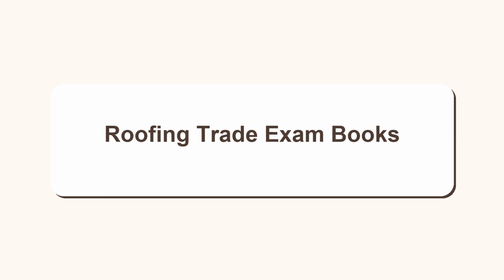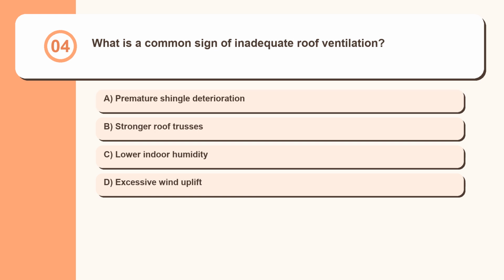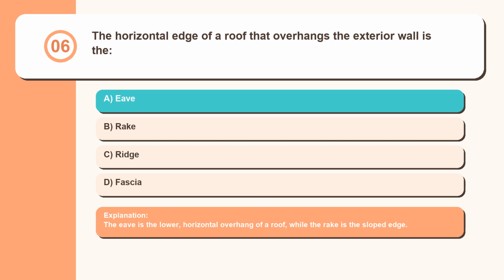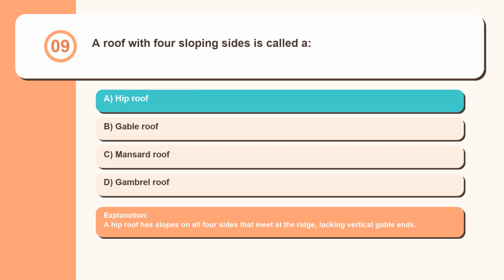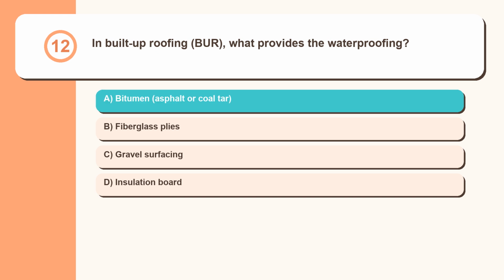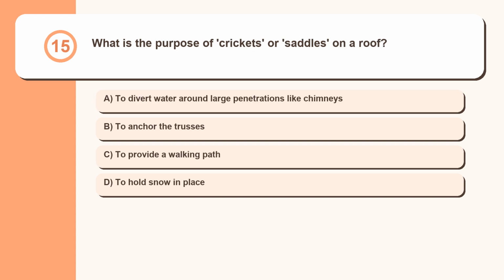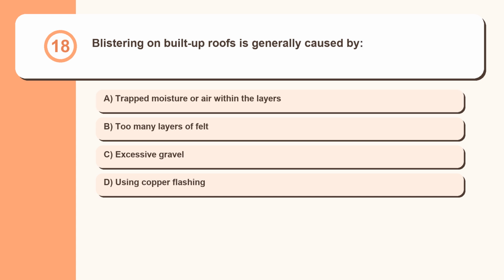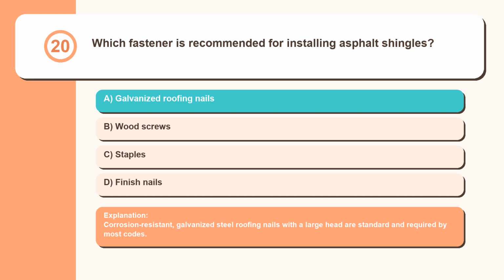Pass Your 2026 Roofing License Exam With These Essential Trade Books and Study Guides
Passing your roofing trade exam in 2026 requires more than just field experience. It requires the exact set of reference books and the ability to find information quickly under pressure. Many contractors fail their first attempt because they show up with outdated manuals or the wrong editions. In 2026, state boards and testing agencies like NASCLA and PSI have updated their requirements, making it vital that your study library is current and complete.

This video provides a comprehensive breakdown of the 2026 roofing trade exam books you need to succeed. We cover everything from the International Building Code and International Residential Code to specialized manuals covering steep slope roofing, low slope roofing, and vital safety standards. Knowing which books are allowed in the testing center and which ones are most frequently referenced in exam questions will give you a massive competitive advantage.

The 2026 exam landscape focuses heavily on updated energy codes, modern flashing requirements, and advanced waterproofing techniques. If you are studying from books printed several years ago, you are likely learning outdated information that will not appear on the test. We highlight the specific chapters and sections that carry the most weight in recent exams to help you prioritize your study time effectively.

Navigating these massive technical manuals is the hardest part of any open-book exam. We discuss how to organize your books and the importance of professional tabbing and highlighting. Success on test day is about efficiency and familiarity with your resources. You do not need to memorize every word, but you must know exactly where to look for the answers.

We also provide these essential books, professional highlighting services, and comprehensive exam prep help to ensure you are fully equipped for your testing date. Our mission is to help you navigate the bureaucracy of licensing so you can get back to running your business and lead your crew with a valid license in hand.

Do not risk your application fees and months of waiting time by being unprepared. Use this list as your ultimate checklist to ensure your 2026 roofing book bundle is complete. This is the most direct path to passing your trade exam and elevating your career in the construction industry.

If you are ready to get licensed this year, make sure to save this video to your construction training playlist and share it with anyone else in the trade who is looking to level up.